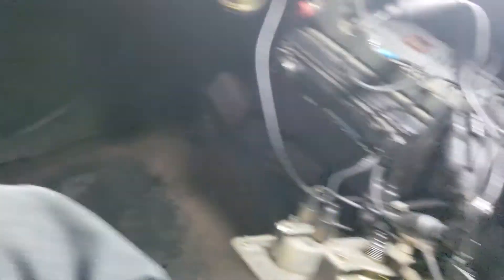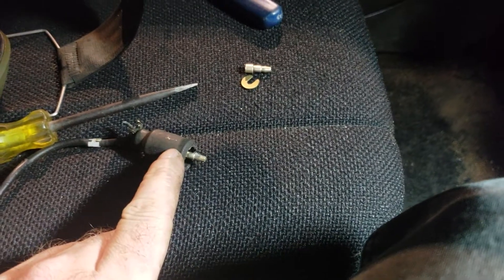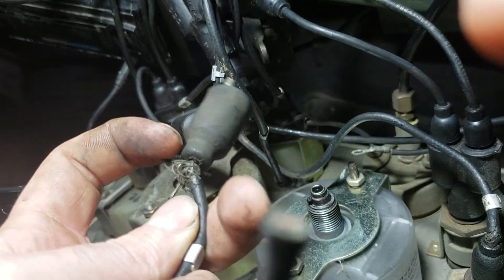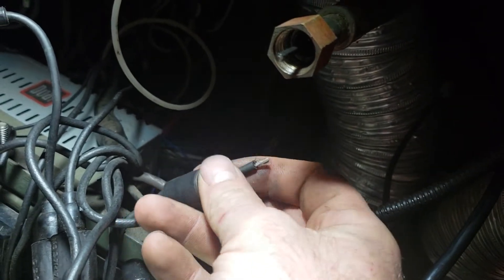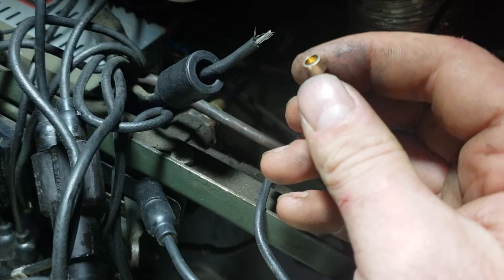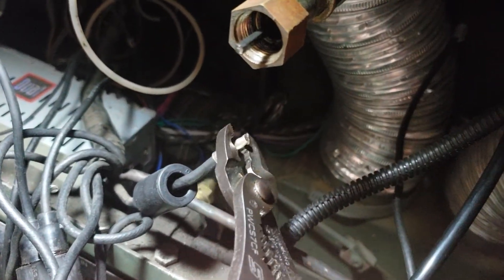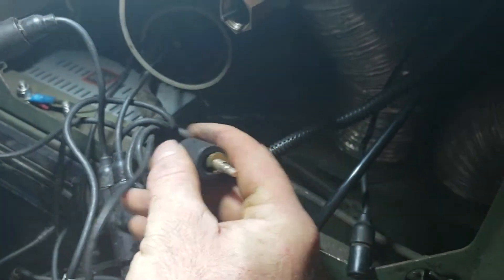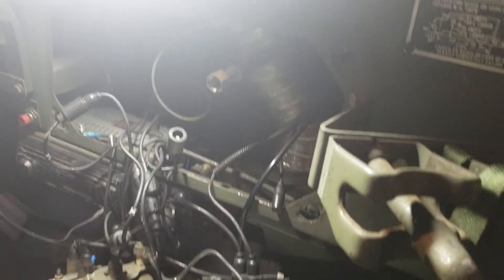Military wire repair part 1: Replacing or installing female Packard connectors.